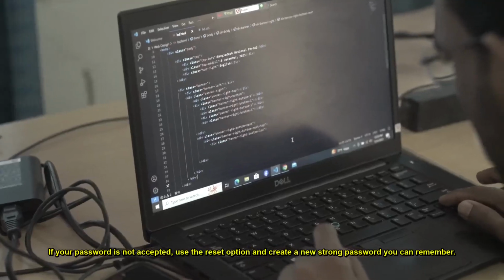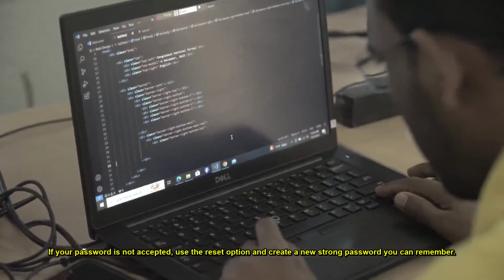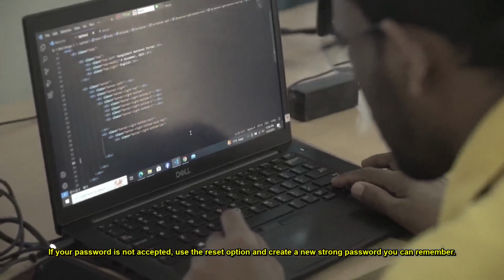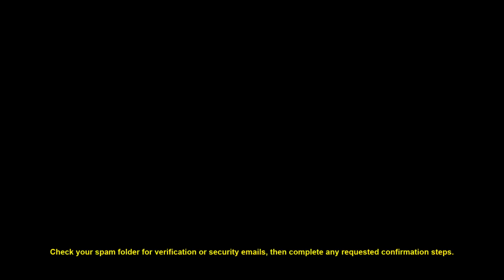How to setup SEO-friendly URL structure on WordPress - Easy Tutorial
In this easy-to-follow tutorial, you'll learn how to set up an SEO-friendly URL structure on your WordPress site. Discover the best practices for crafting URLs that not only enhance your site's search engine ranking but also improve user experience. Whether you're a beginner or looking to optimize an existing site, this guide will walk you through every step of the process. Boost your website's visibility and attract more visitors with effective URL strategies!